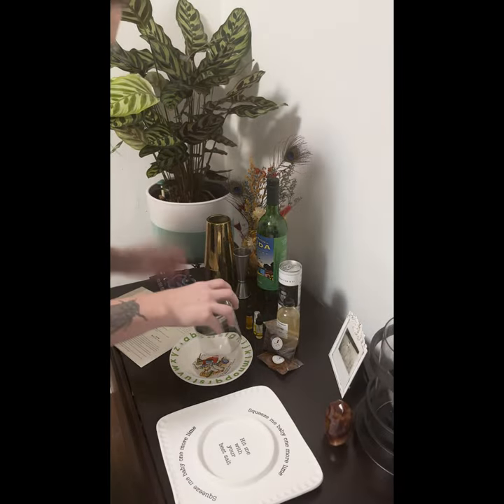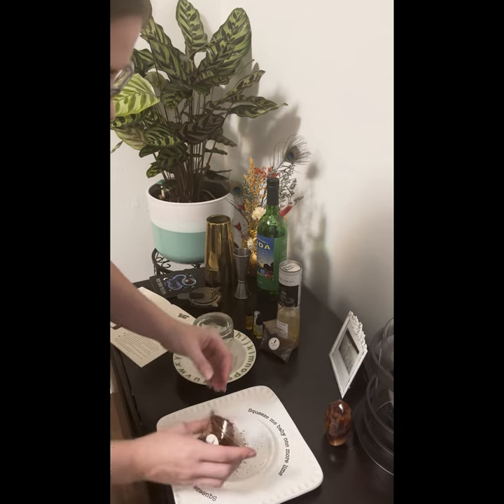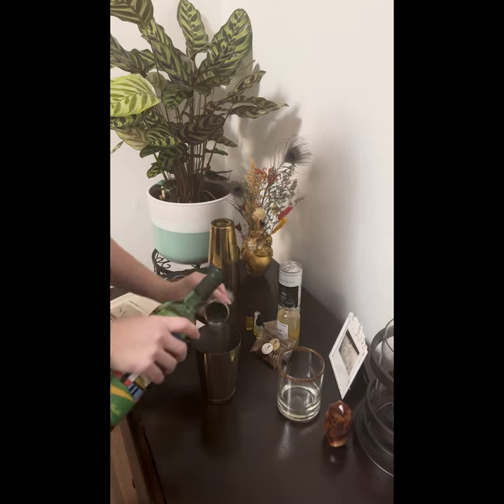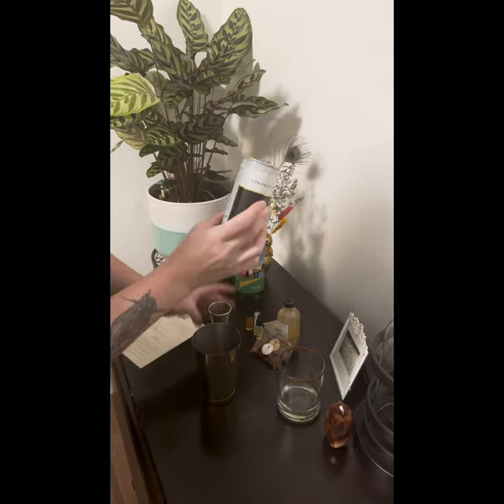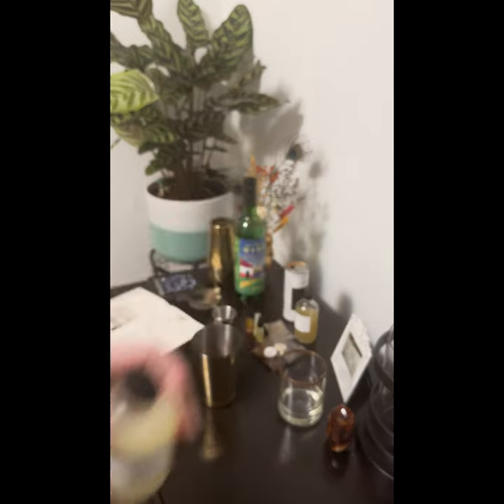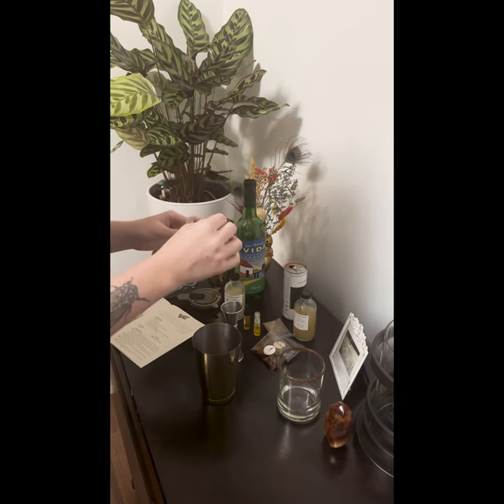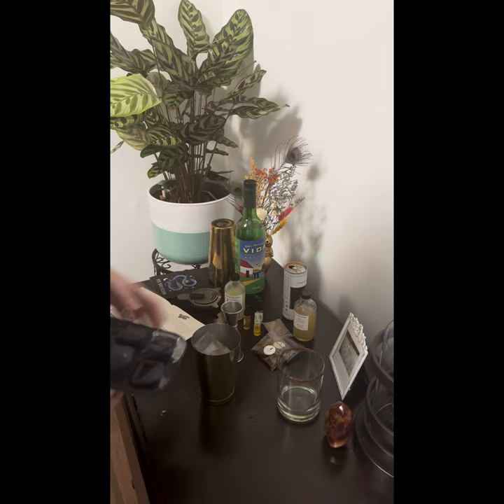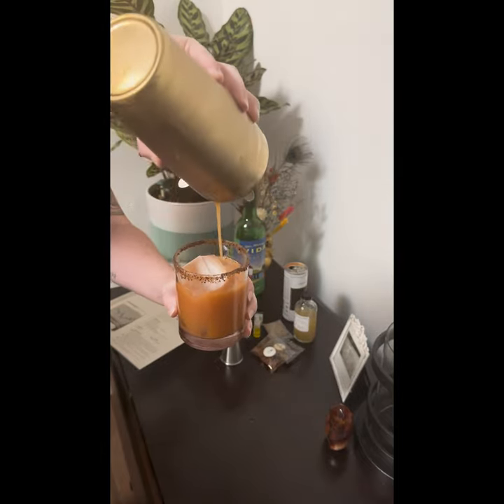Red-Handed Ripper Cocktail Shaker and Spoon Mezcalloween Taste Test and Review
This tantalizing cocktail takes the traditional Bloody Mary recipe to a whole new level. Picture mezcal and the invigorating flavors of lime, dill, and jalapeño coming together to create a symphony of taste that will leave your taste buds tingling!

Is the Red-Handed Ripper as bold and thrilling as Shaker and Spoon describe it? Let's find out together!

Ingredients:
- Del Maguey Vida Puebla Mezcal (Thanks Cork and Knife!)
- Rim reaper salt
- Dill pickle shrub
- Super lime juice
- Addition Jalapeño Cocktail Spice
- Longbottom & Co. Virgin Mary

0:00 How to Rim the Glass
0:40 Mixing Red-Handed Ripper Cocktail
1:59 Red-Handed Ripper Cocktail Review